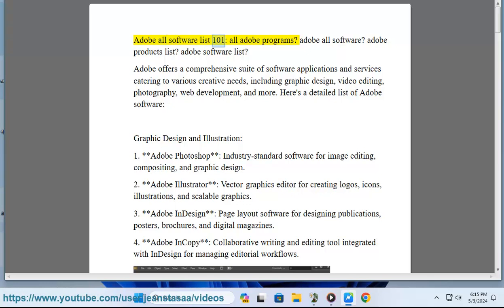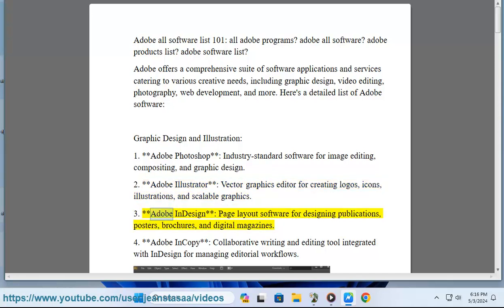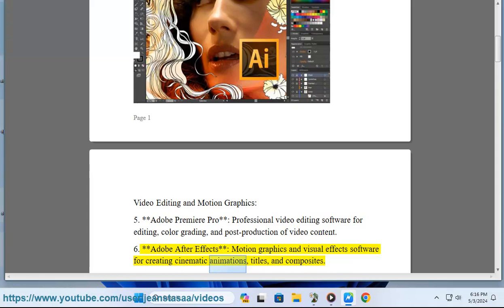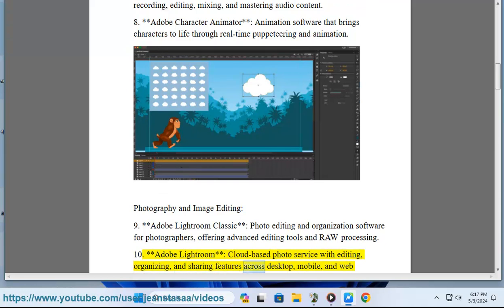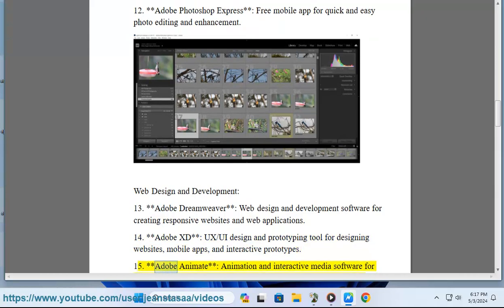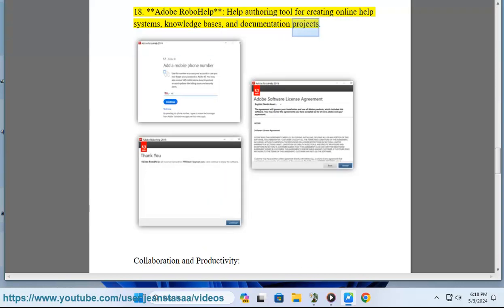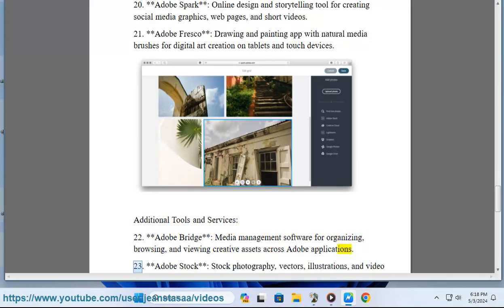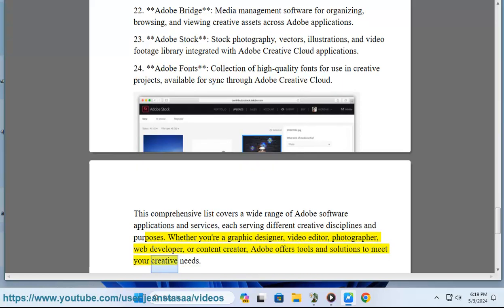Adobe all software list 101: all adobe programs? adobe all software? adobe products list?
This vid helps get started w/ Adobe all software list  (adobe software list).

i. Adobe offers a wide range of software products catering to various creative and business needs. Here's a list of some of their major products as of my last update:

1. **Adobe Photoshop**: A powerful image editing and graphic design software used by professionals and amateurs alike for photo editing, digital painting, and graphic design.

2. **Adobe Illustrator**: A vector graphics editor used for creating logos, illustrations, and artwork with precision and control.

3. **Adobe InDesign**: A desktop publishing software used for designing layouts for print and digital publications such as magazines, newspapers, and eBooks.

4. **Adobe Premiere Pro**: A video editing software used by filmmakers, video editors, and content creators to edit, manipulate, and enhance videos.

5. **Adobe After Effects**: A motion graphics and visual effects software used for creating dynamic motion graphics, visual effects, and animations for film, video, and web content.

6. **Adobe Acrobat**: A software suite used for creating, editing, and managing PDF documents. It includes Acrobat Reader for viewing PDFs and Acrobat Pro DC for more advanced editing features.

7. **Adobe Lightroom**: A photo editing and management software that offers non-destructive editing tools, organization features, and cloud storage for photographers.

8. **Adobe XD (Experience Design)**: A user experience and user interface design software used for designing and prototyping websites, mobile apps, and other interactive experiences.

9. **Adobe Dreamweaver**: A web design and development software used for creating and editing websites and web applications with HTML, CSS, JavaScript, and other web technologies.

10. **Adobe Audition**: A digital audio workstation used for recording, editing, mixing, and mastering audio content for video, broadcast, and podcasts.

11. **Adobe Spark**: A suite of creative tools for designing graphics, web pages, and videos for social media, marketing, and education purposes.

This list covers some of Adobe's most popular products, but they also offer many other specialized tools and services for various creative and business needs.